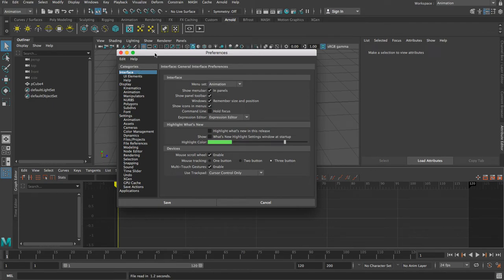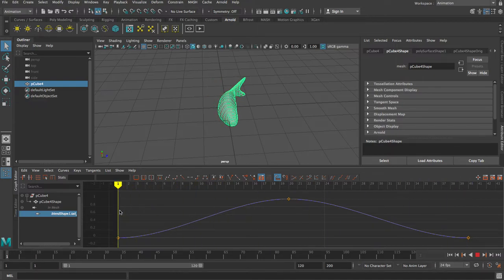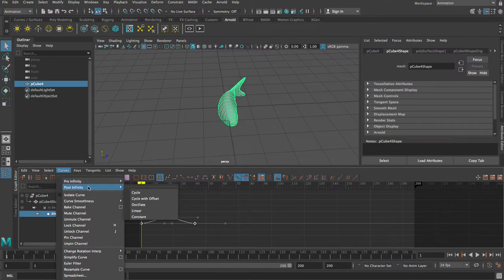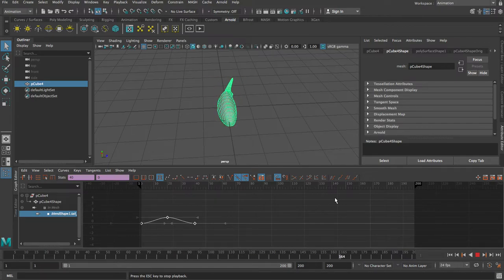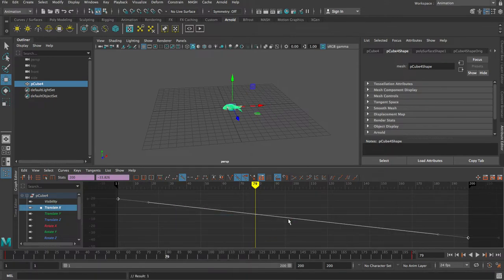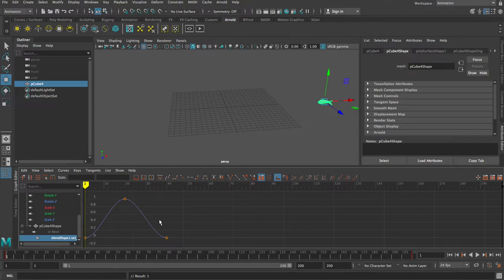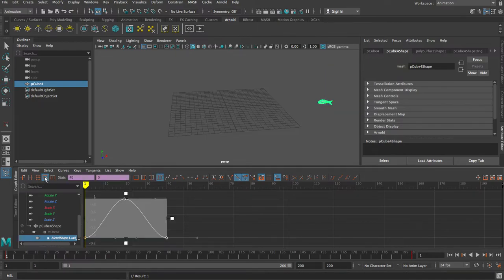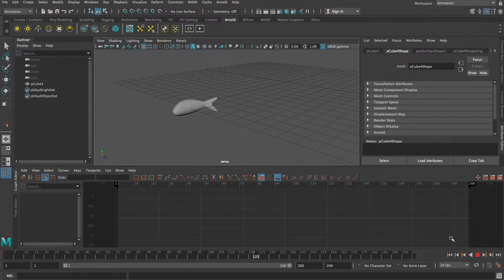Week 7 Exercise Part 2 - Lattice and Blendshapes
Second part of using blend shapes and animating our fish model.  In this video you'll see me resolve the crash from the previous video.